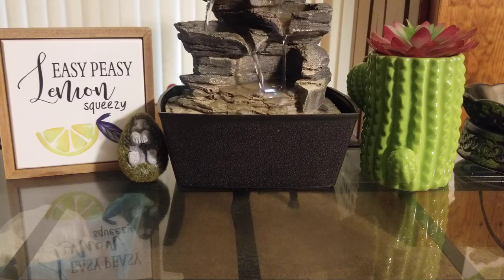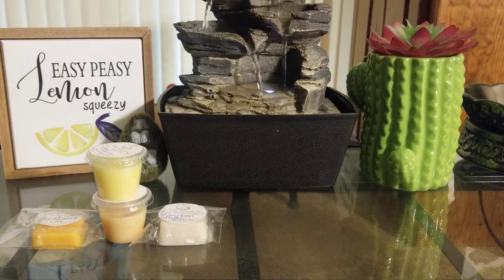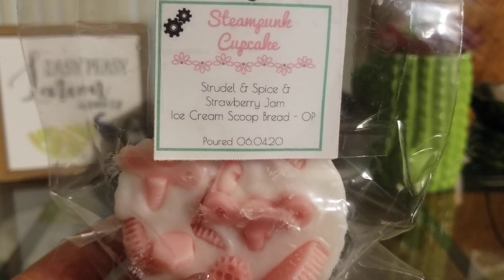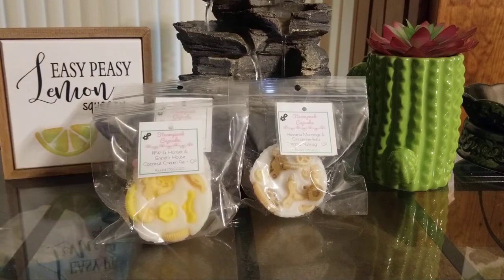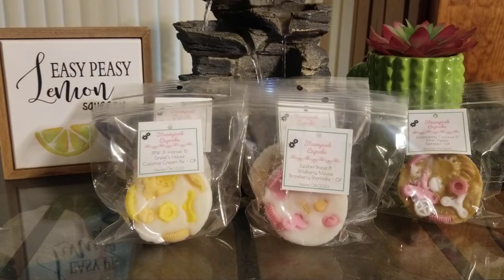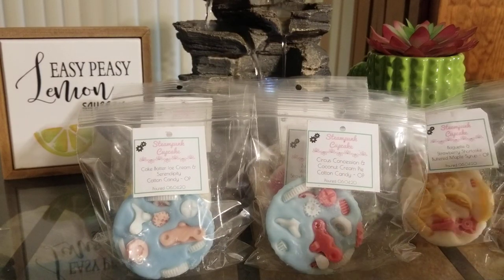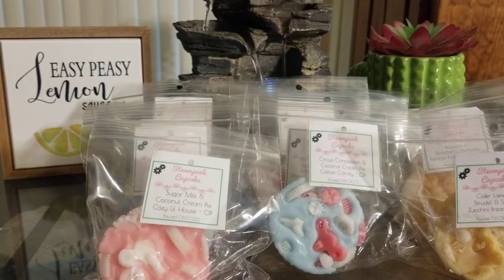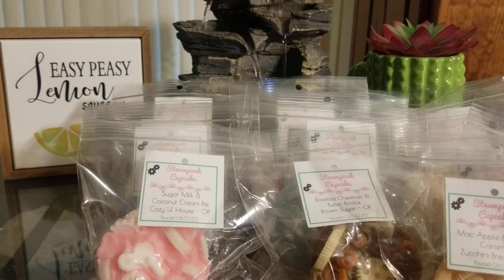Satin Suzie Scents Haul #6! | June 2020